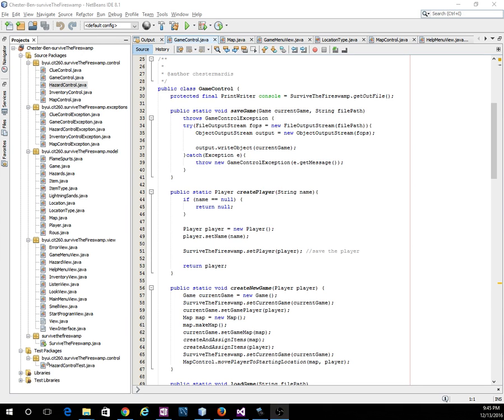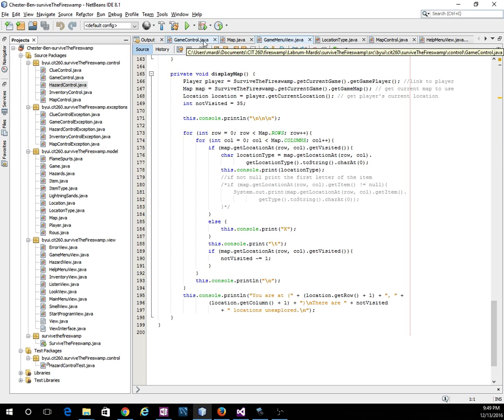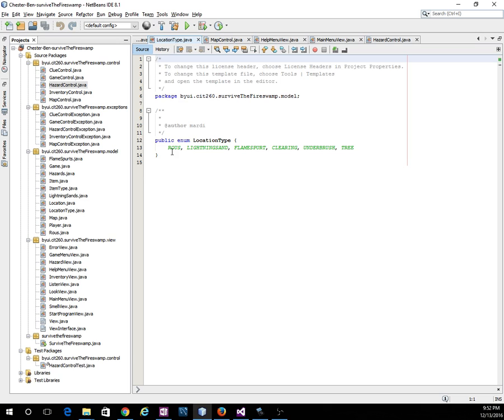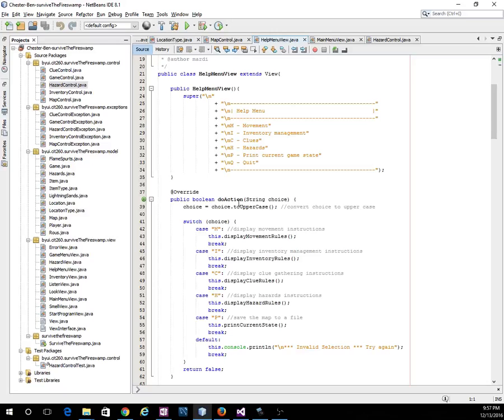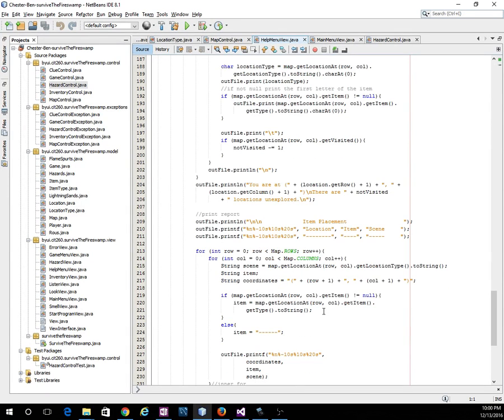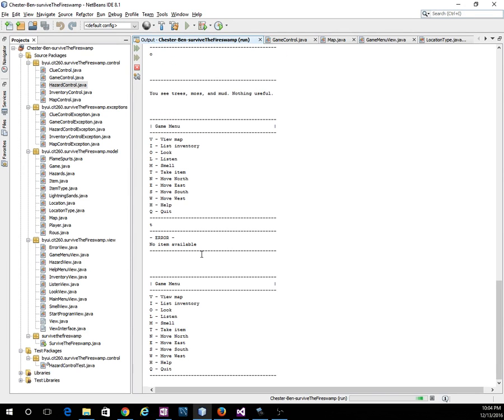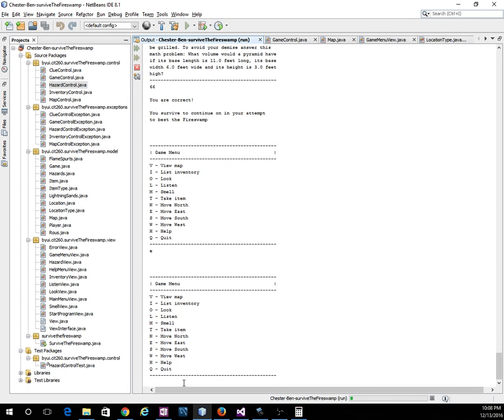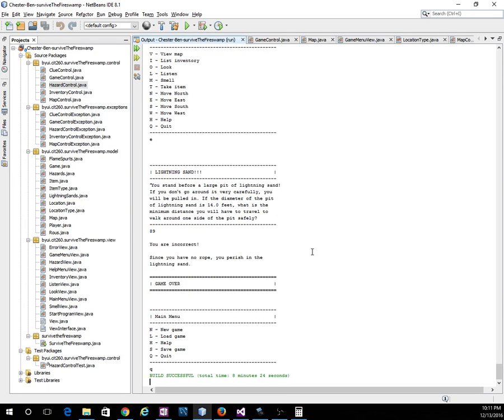Individual Final Project Presentation